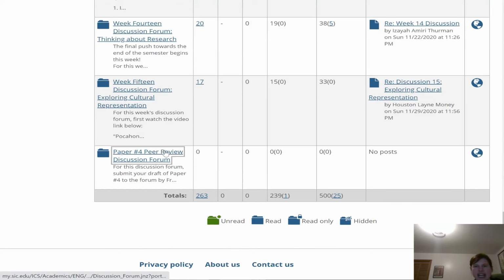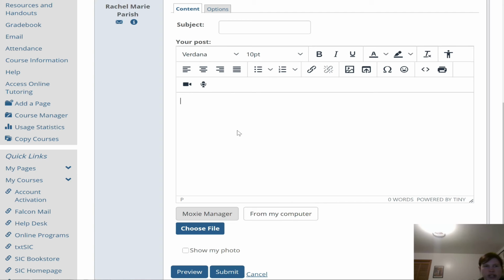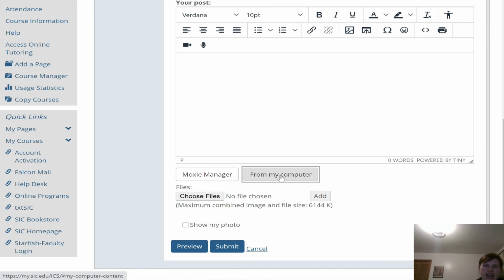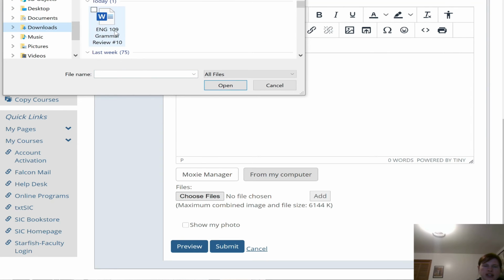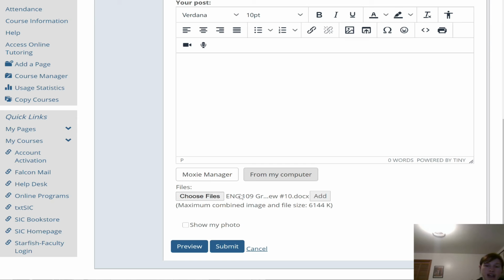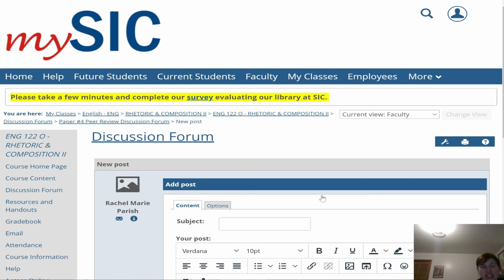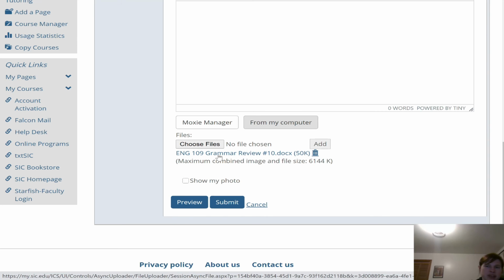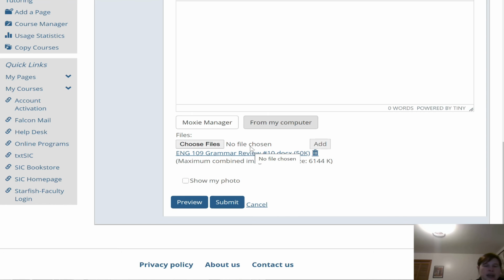ENG 122 FALL 2020: Week 17 Lecture Video!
Next week will be the last lecture video of the class for FALL 2020!